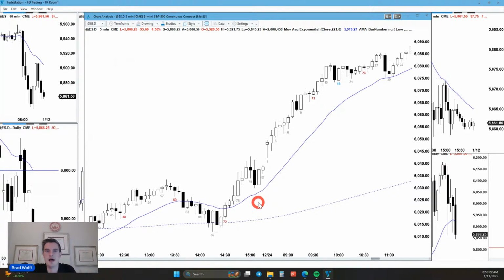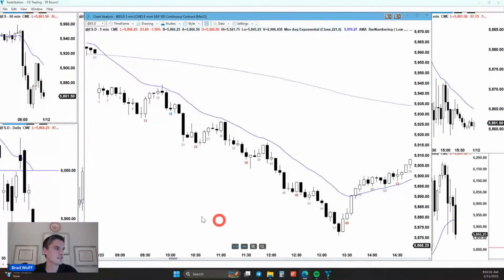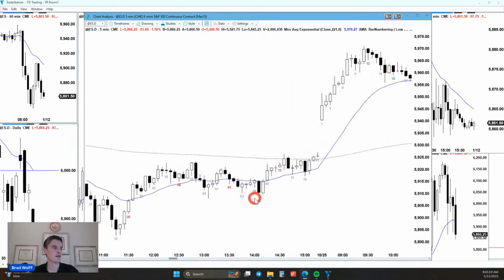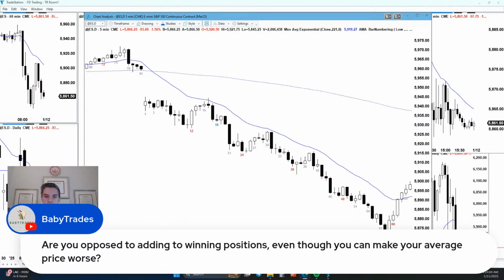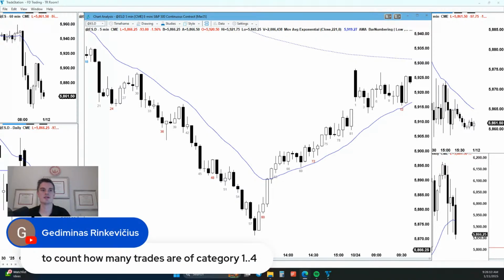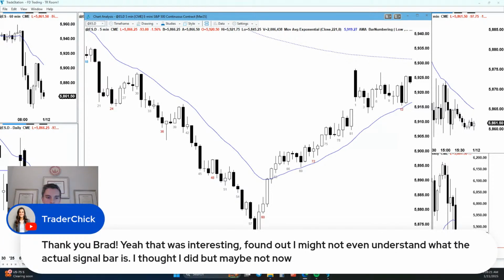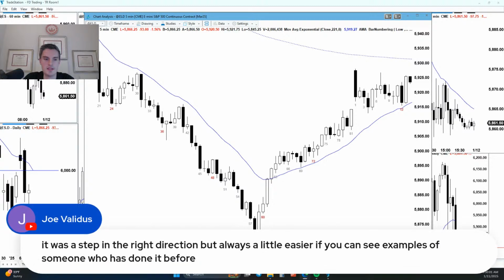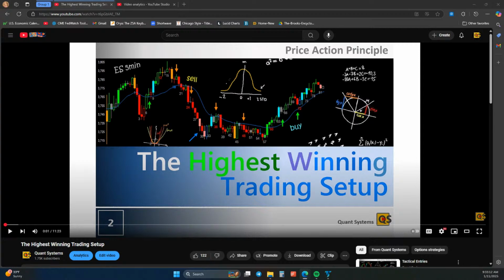One thing that will Improve your Trading Performance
Brad Wolff discusses one thing to add to their trading process that will improve their trading performance.

If you are interested in learning more about Systems Academy and what it has to offer,